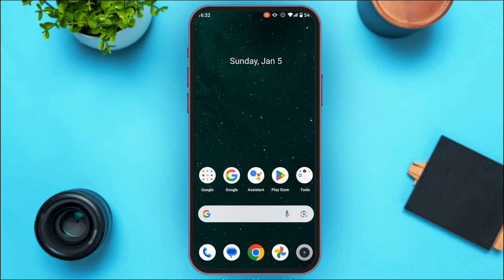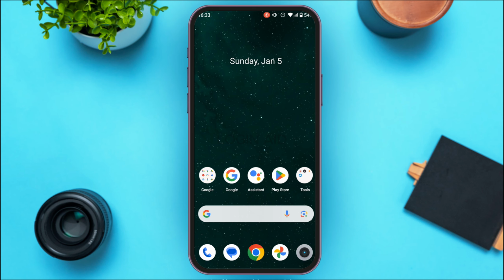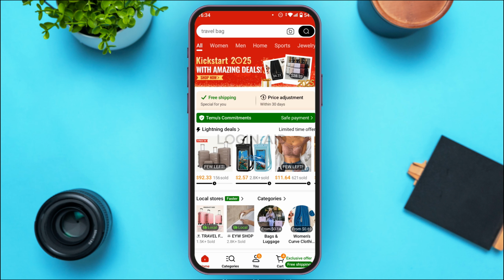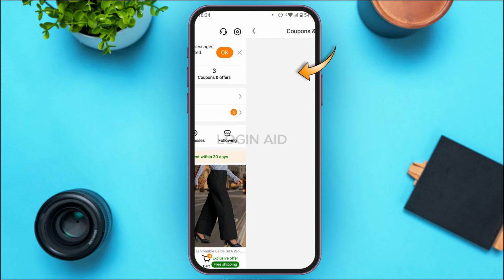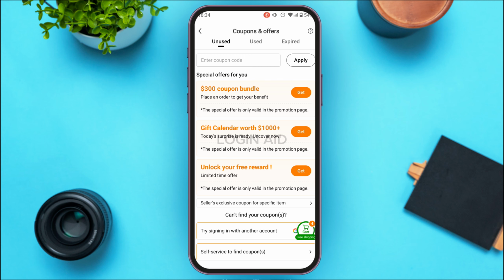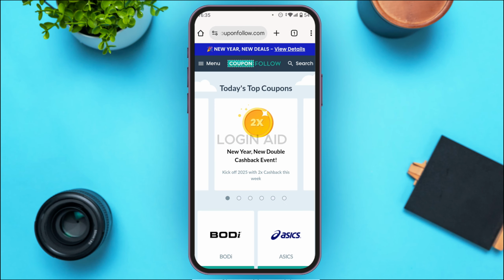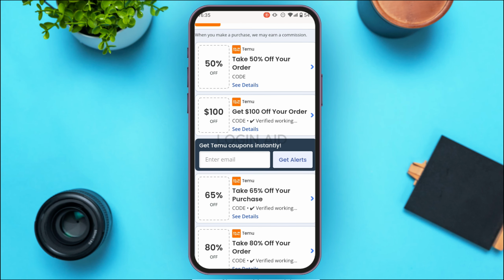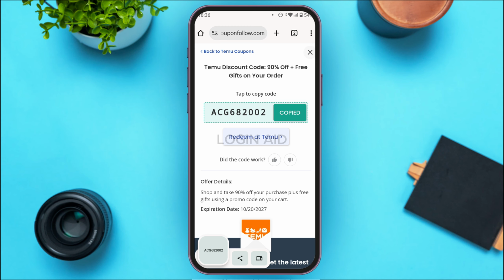How To Get Unlimited Coupon Codes In Temu 2025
Looking to unlock more savings on Temu? In this video, we’ll explore tips and tricks to find and use unlimited coupon codes on Temu. Discover the best ways to access exclusive deals, maximize your discounts, and shop smarter!